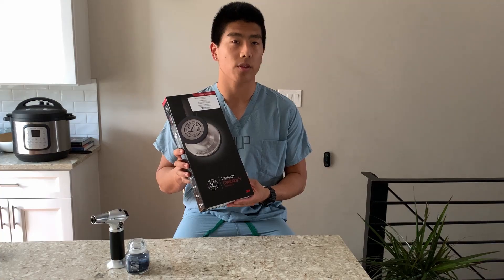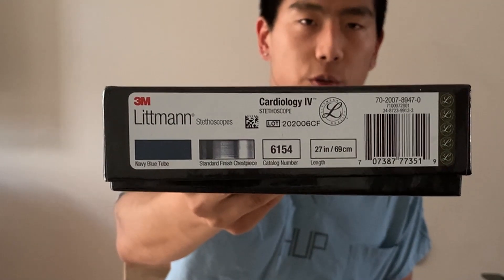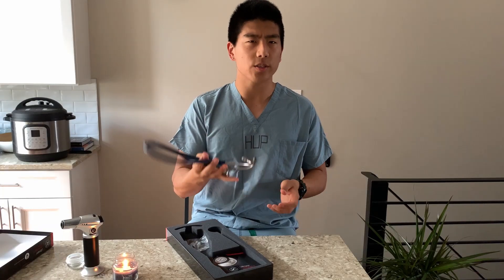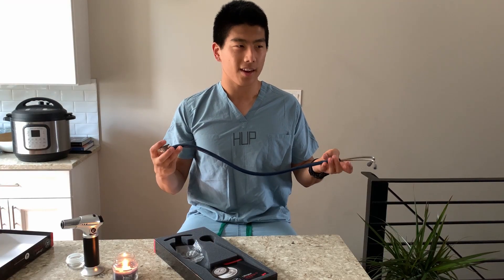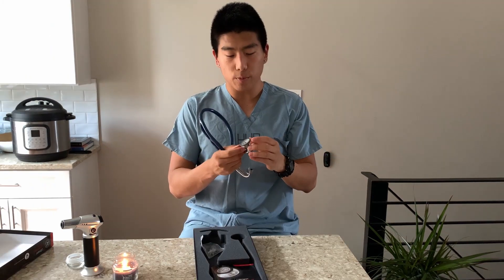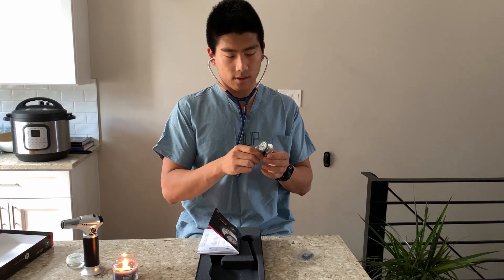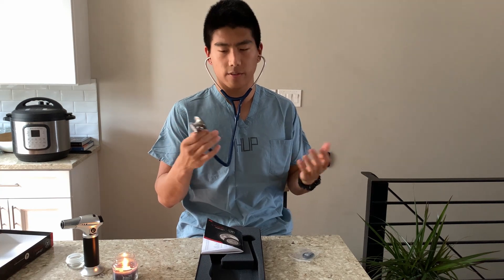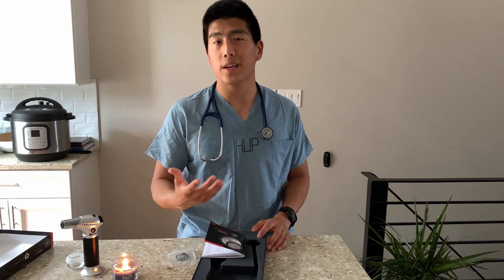Unboxing My FIRST Stethoscope (As A Med Student) - Littman Cardiology IV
Hello friends! In this video, I unbox my first ever stethoscope: the Littman Cardiology IV. This was generously gifted to all first year medical students at UPenn (Perelman School of Medicine). As a new MD/PhD medical student, I don't really know how to use the stethoscope yet, but I can't wait to in the future!

3M Littmann Cardiology IV Stethoscope

👨🏻‍⚕‍👨🏻‍🔬🩺🔬 ABOUT ME:
My name is Royce, and I'm a first year MD/PhD medical student at the University of Pennsylvania (PhD in Bioengineering). I make videos about medicine, productivity, and lifestyle.

⏰ TIMESTAMPS:
0:00 Intro
0:27 Setting the mood
0:45 Unboxing
3:12 Outro